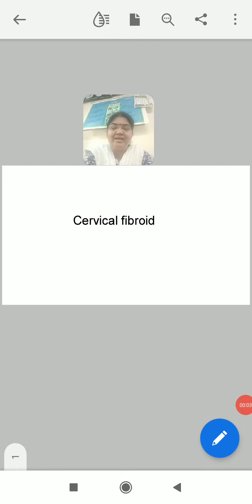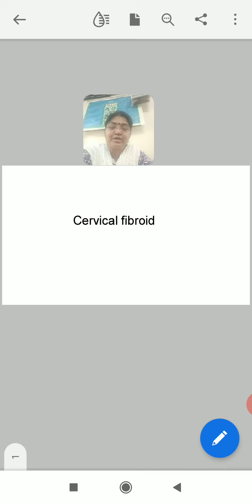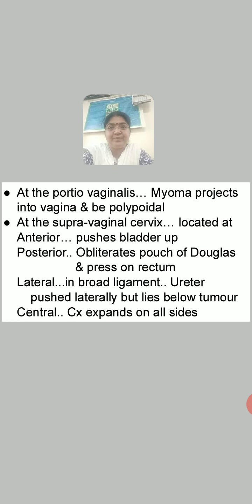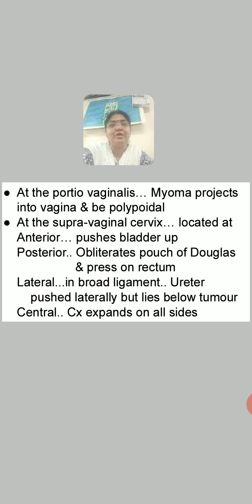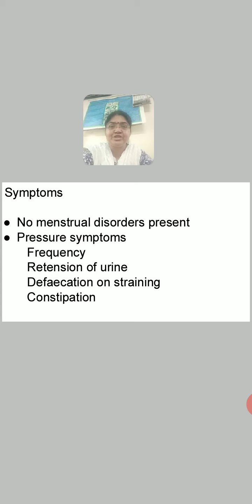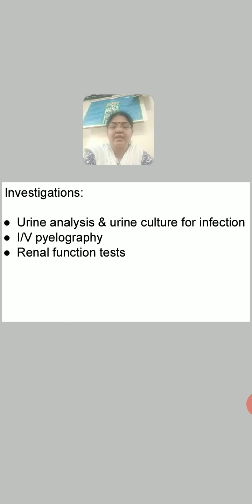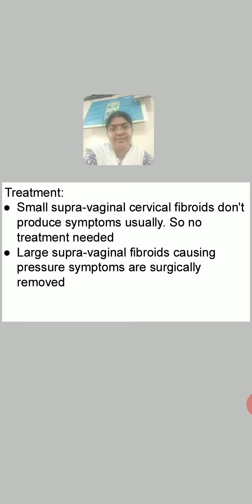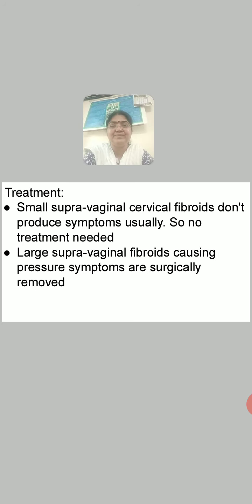Uterine fibroid 4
Cervical fibroid